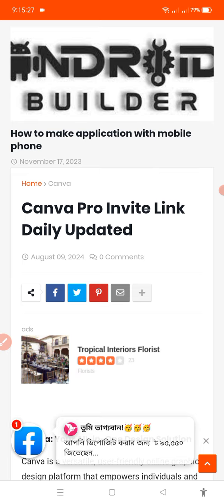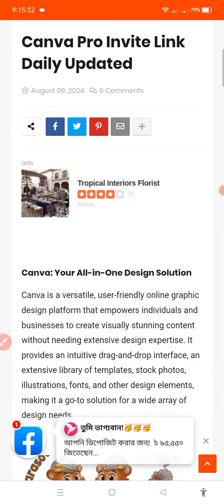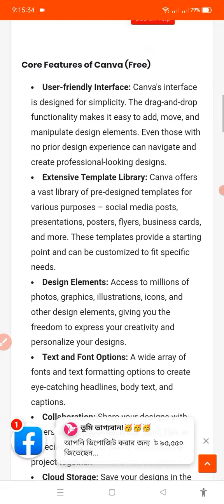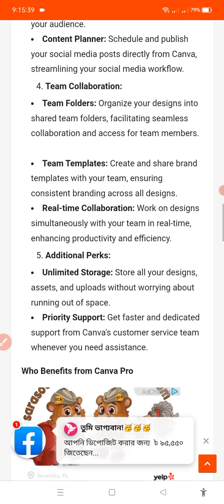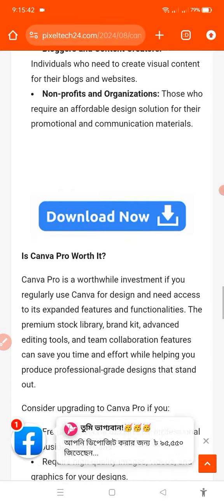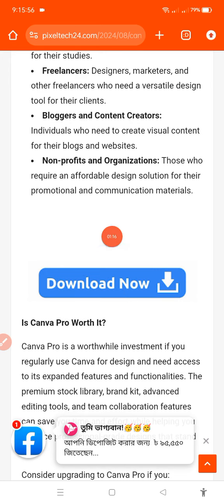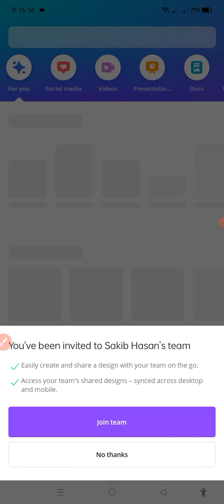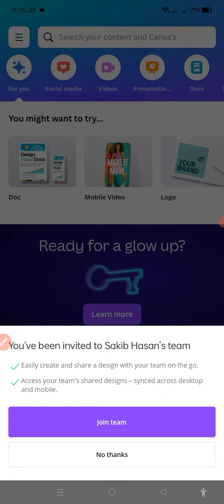How to Get Canva Pro Lifetime In 2024! Step-by-Step Guide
How to Get Canva Pro Free Lifetime In 2024! Step-by-Step Guide

Learn how to unlock lifetime access to Canva Pro without spending a penny with our comprehensive guide for 2024. In this tutorial, we'll demonstrate how to obtain the Canva Pro free team link, granting you access to all premium features indefinitely. Whether you're a graphic designer, marketer, or entrepreneur, Canva Pro offers invaluable tools to elevate your designs swiftly. Follow our step-by-step instructions to seamlessly activate Canva Pro for free, empowering your creativity without financial constraints. Seize this opportunity to optimize your design workflow and maximize savings. Don't miss out – watch our tutorial now and share your feedback in the comments section.

canva pro free, free canva pro team link, canva pro free lifetime, canva invite link, canva free for lifetime

Learn:

   1. How to get a legit Canva Pro free team link
   2. Step-by-step guide to activate your free account
   3 .Benefits of Canva Pro for designers, marketers, and entrepreneurs

Canva Pro Team Invite Link - Canva Pro Free Lifetime In 2024!,

Keywords..
how to get canva pro for free canva pro for life time
how to get canva pro for free lifetime 2024
how to get canva pro with student email
how to get canva free for lifetime